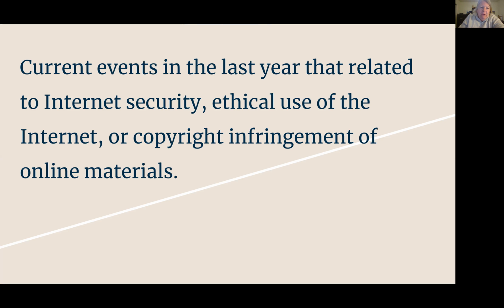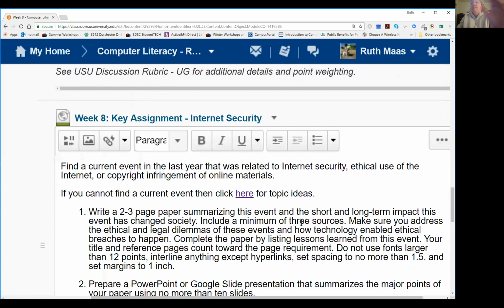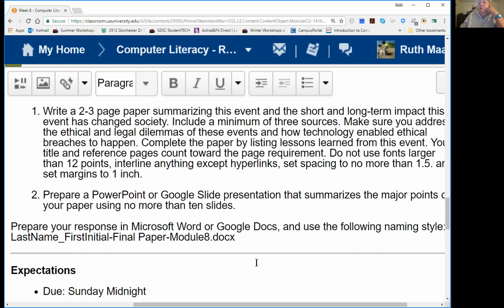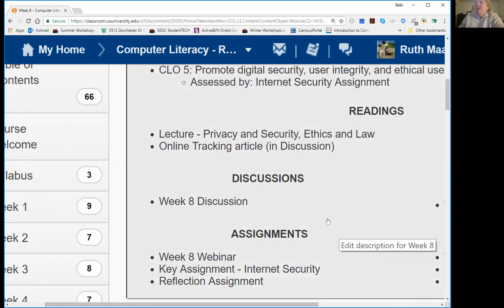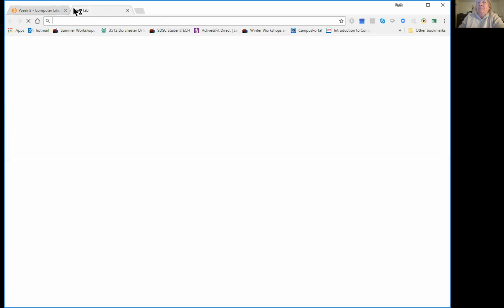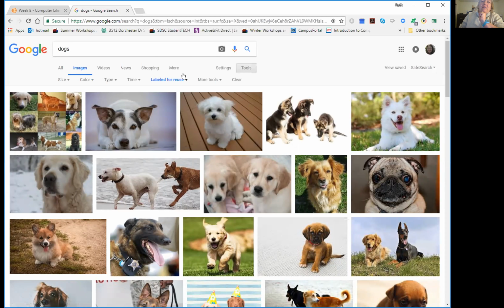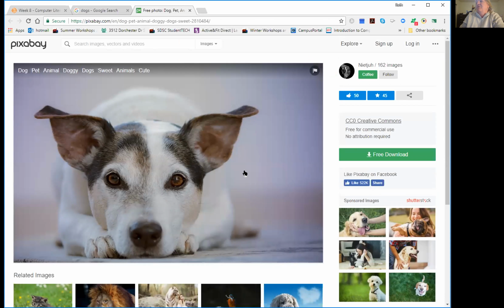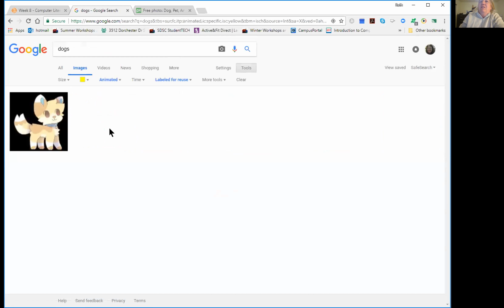CIS 120 Week 8 Webinar